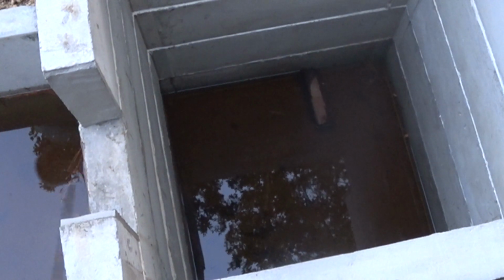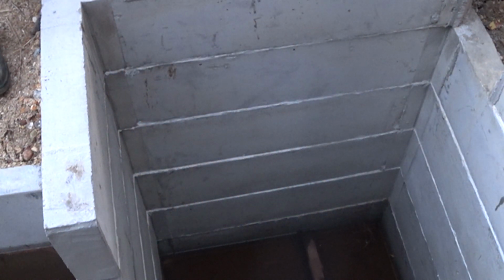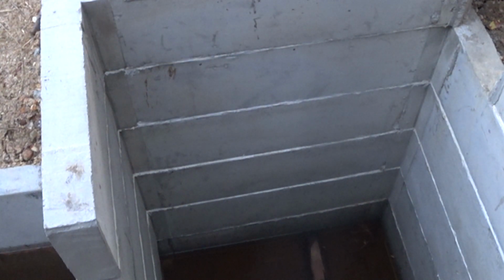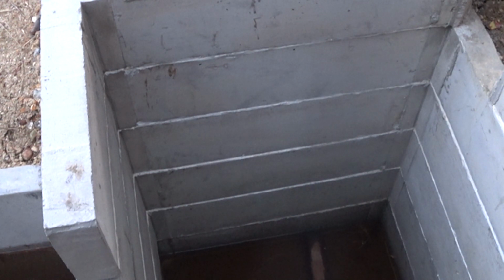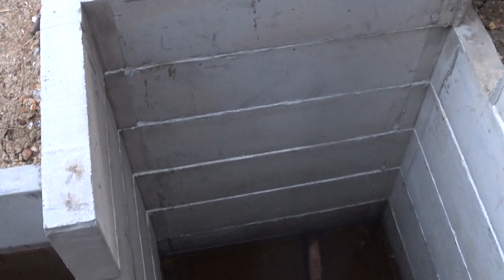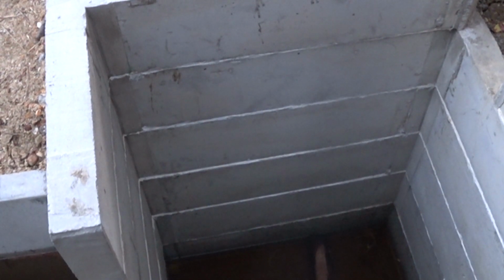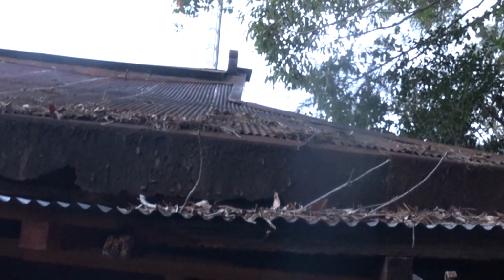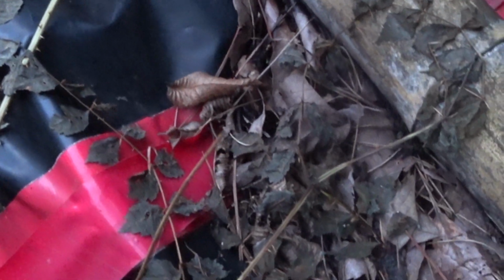Nature Wonderland; fixing the rainwater collection system in the back section 20231012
2:12 I had to measure the depth of the deepest part of the end pool to see if there was a leak.

I moved on to other chores, and the first on the agenda was fixing the rainwater collection system in the back section. Right under the northern eaves of the 150-year-old house were a pile of numerous branches. So, I was confronted with the difficult task of building a waterway over those branches. The ultimate fix was removing all those branches, but it had to wait until I found a new place to put them. As it was getting dark, all that I was able to do was to explore and learn the nature of the problem with the current broken waterway. I came up with a few ideas as to fixing it albeit temporarily. But I ran out of time to try them out.